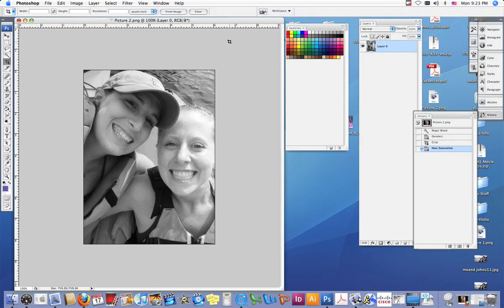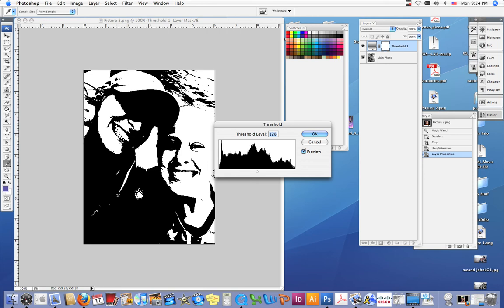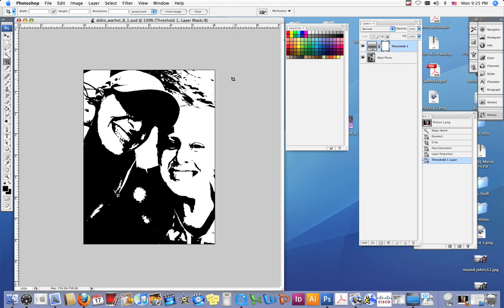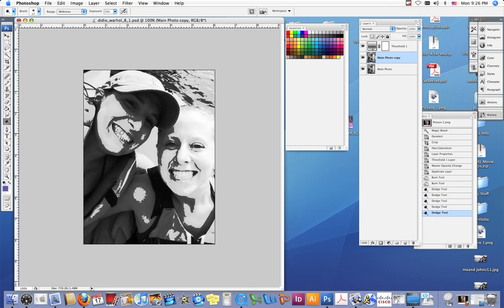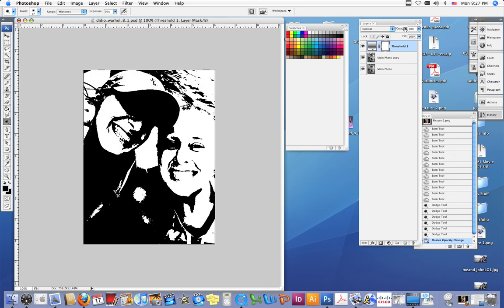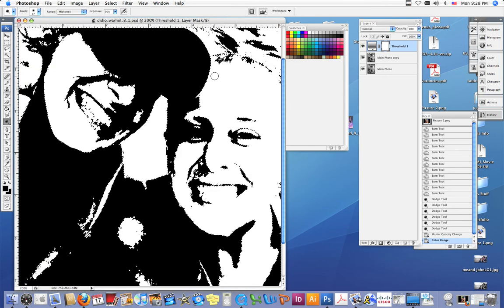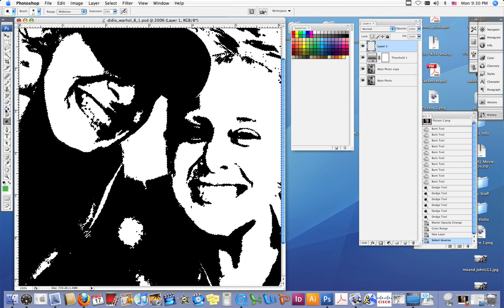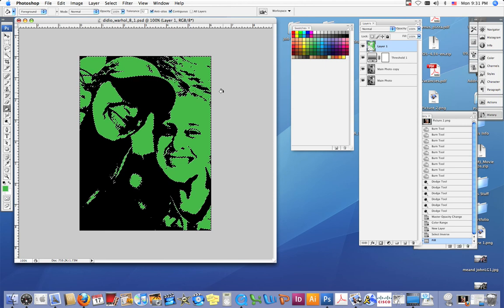Tutorial 2 Threshhold:color fill